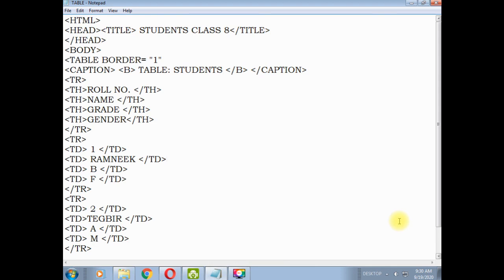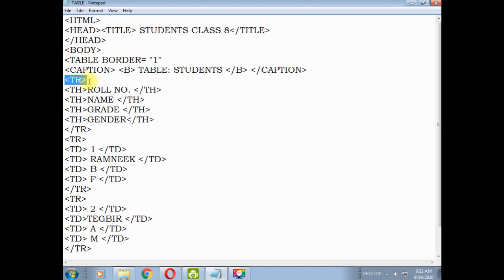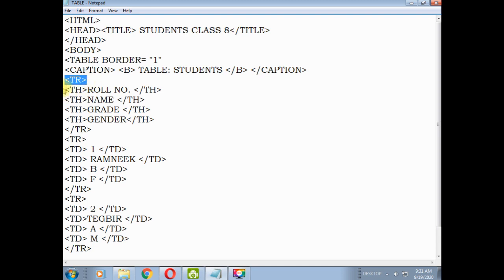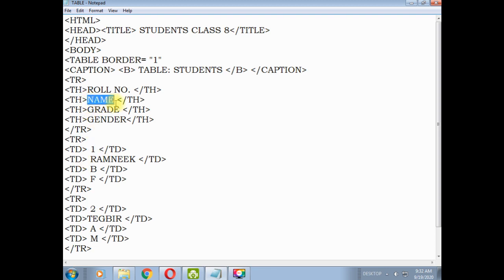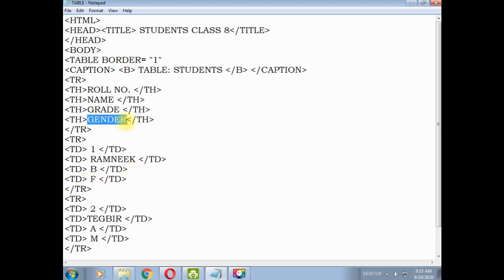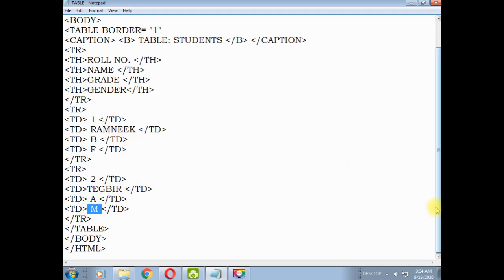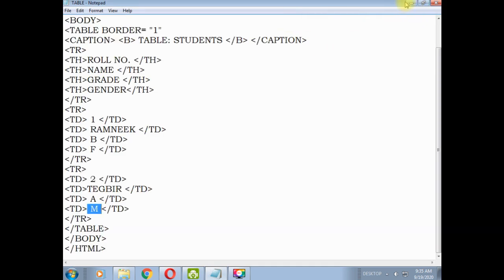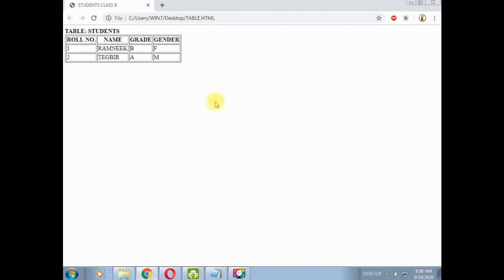HTML code for creating a table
In this video you will learn about how to create tables in HTML coding.

Thank you for your support and motivation 🙏